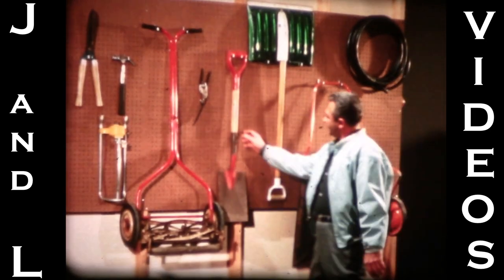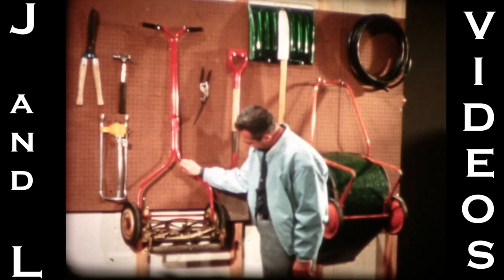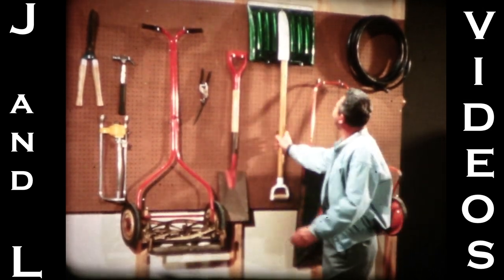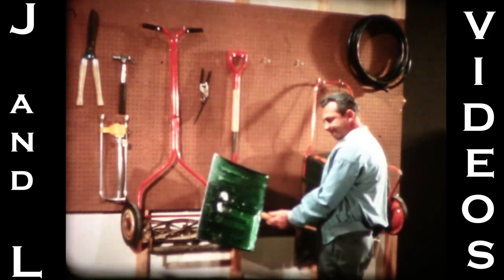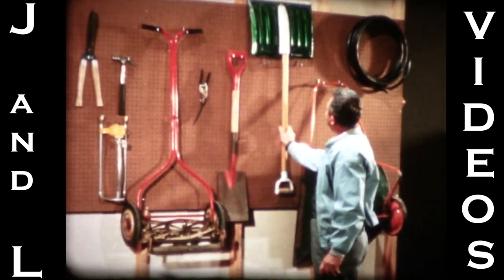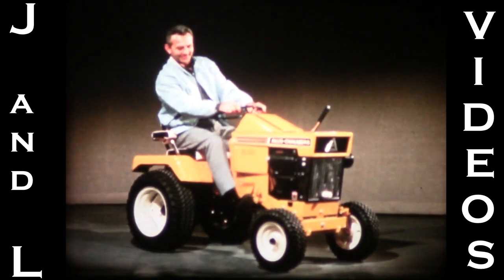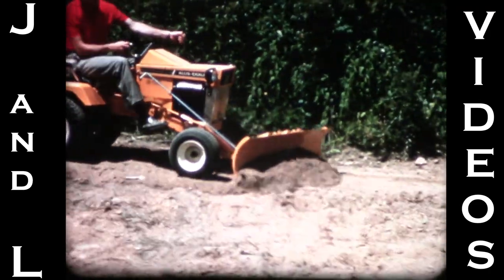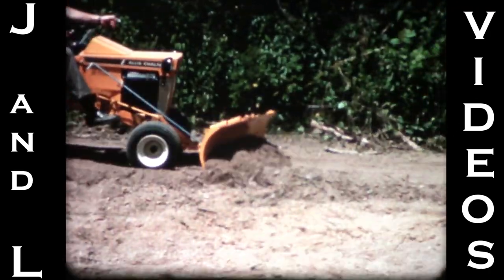1960's Allis Chalmers B Series Lawn Tractors TV Commercial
1960's Allis Chalmers TV commercial advertising their B-110, B-112, and B-207 lawn tractors and attachments